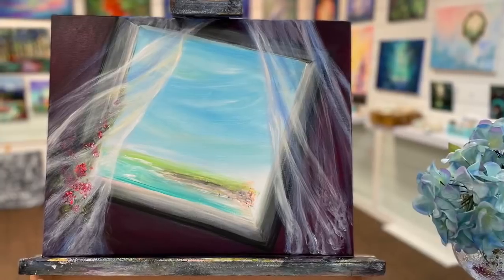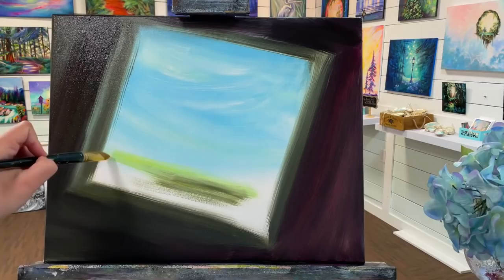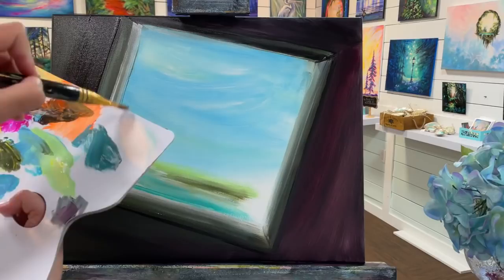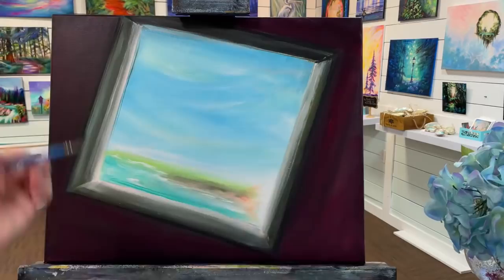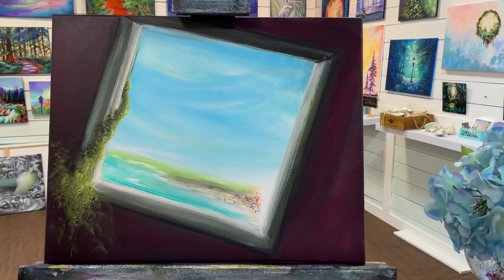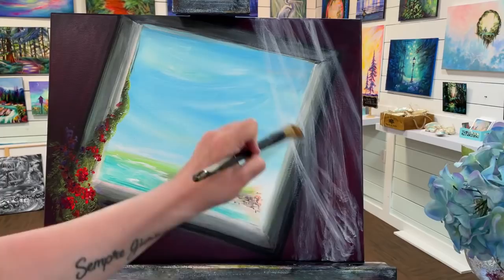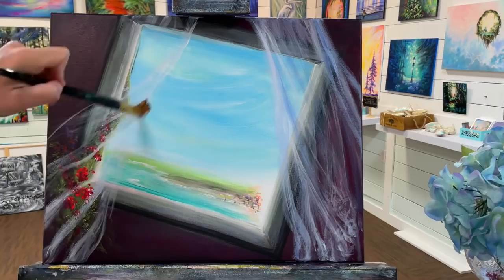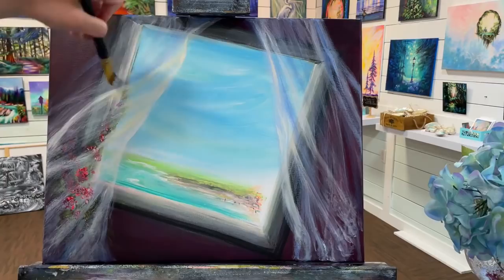How To Paint Curtains blowing through the window | acrylic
This is an acrylic painting tutorial using the following colours and brushes:
Titanium white
Black
Neon yellow warm
Neon orange
Magenta
Cobalt blue
Light blue violet
Light blue permanent
Flat brush
Mop
Filbert
Round
Liner